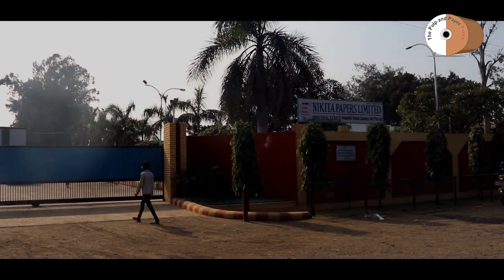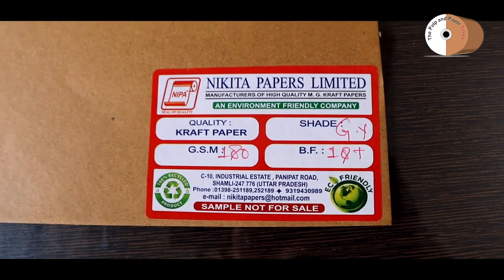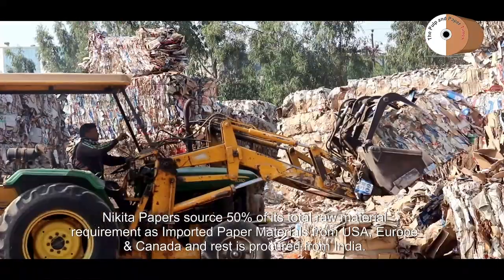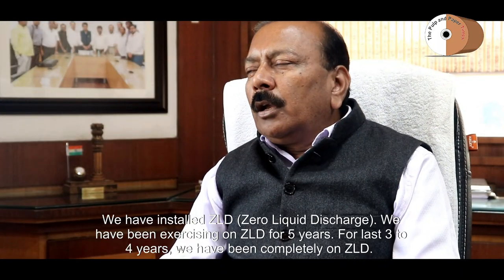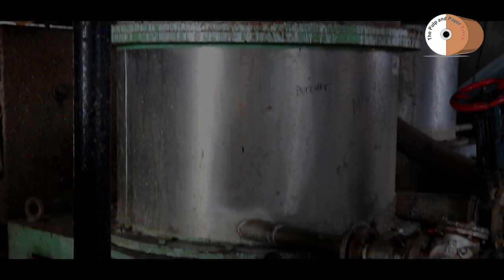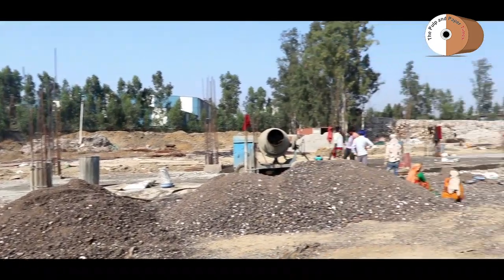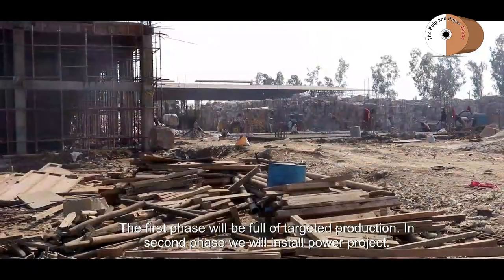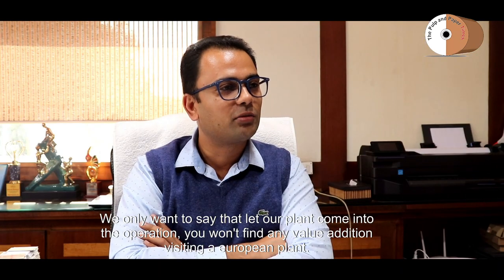Nikita Papers to add 250 TPD New Paper Capacity | investing INR 182 Crore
Watch an exclusive Video News Coverage of Nikita Papers Limited about their existing paper capacity, new upcoming PM2 project, Use of New Technology, CSR activity, Waste Handling & Water Management & Chemical Free Paper.